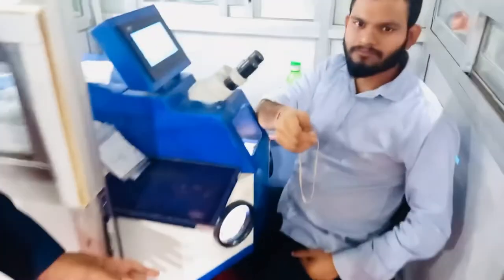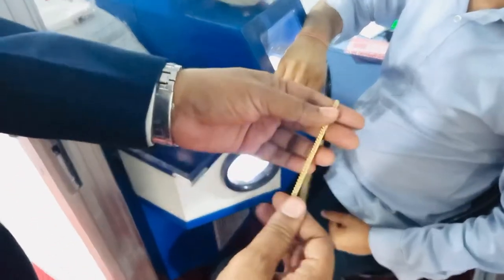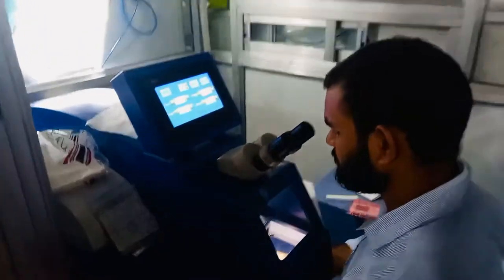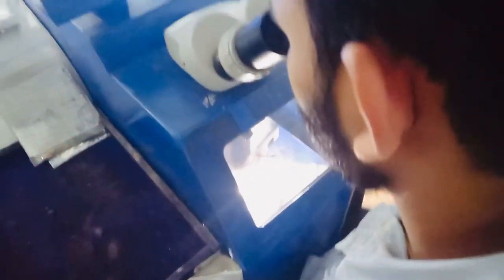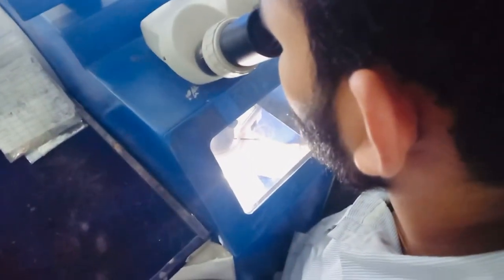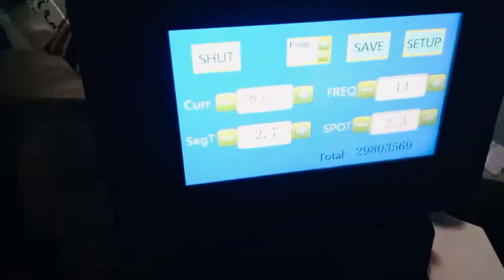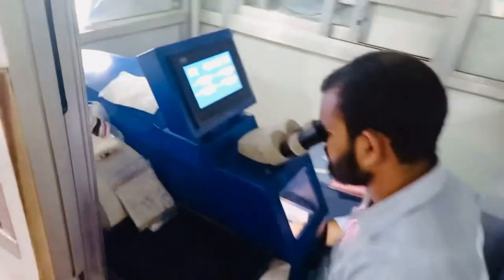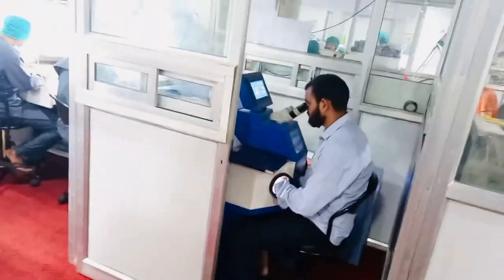14. Laser Soldering Department broverseasjewelry.com